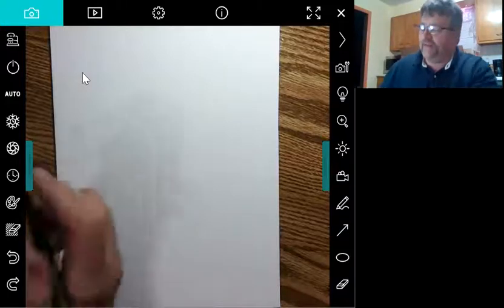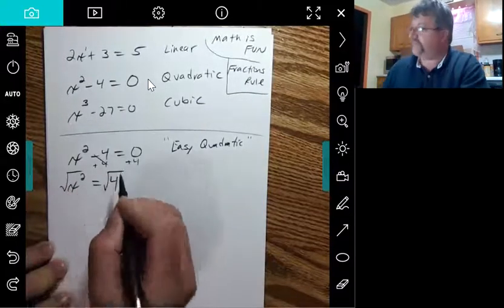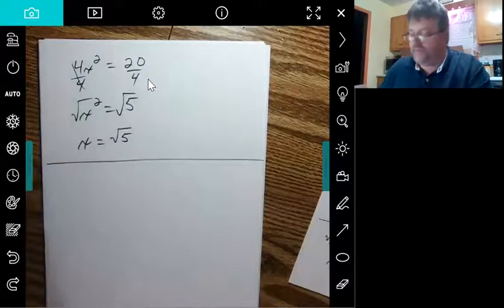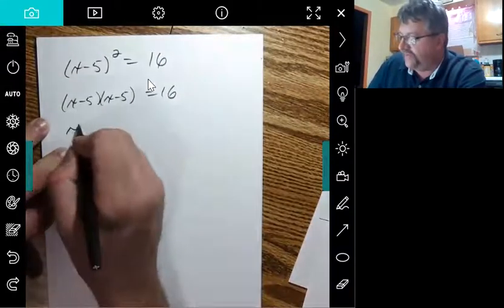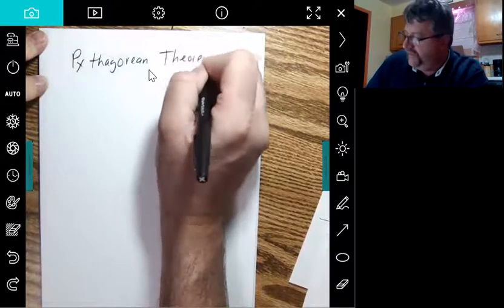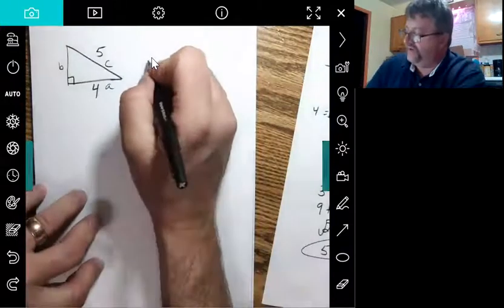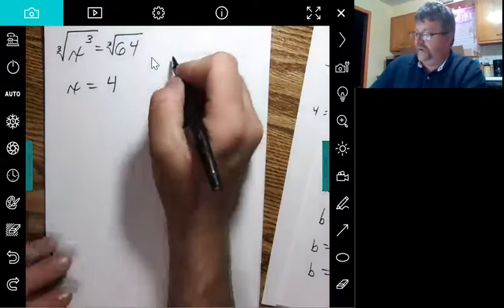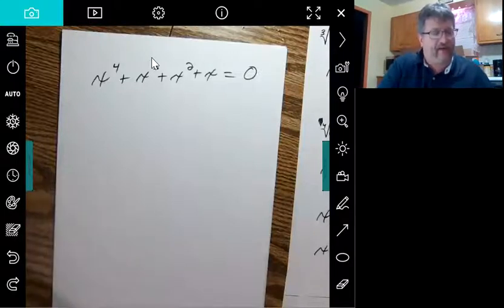23 Polynomial Equations